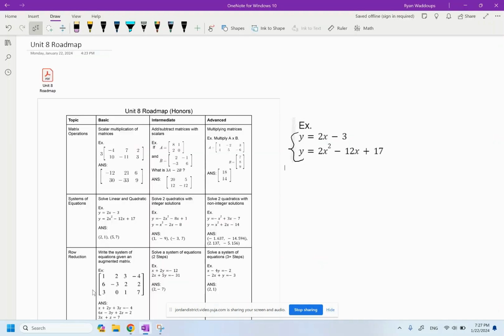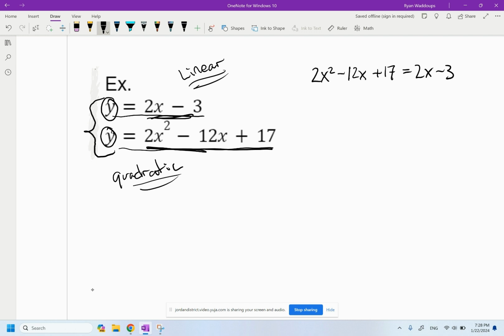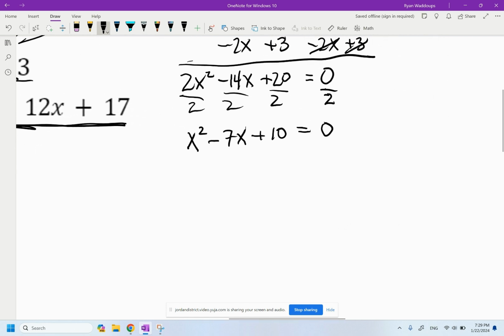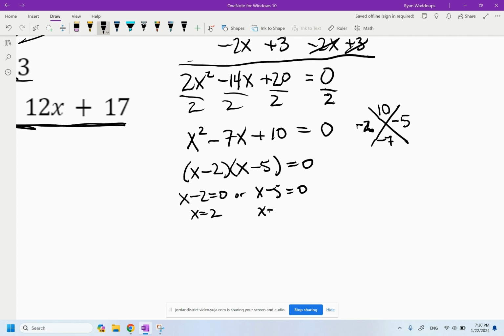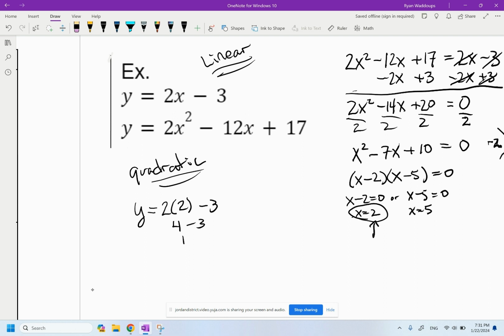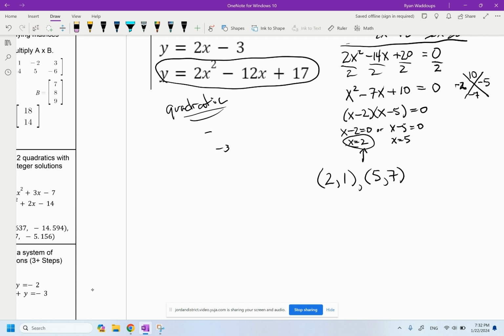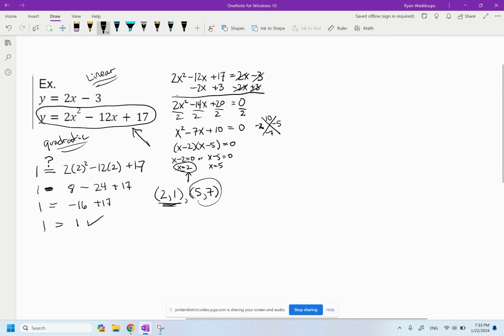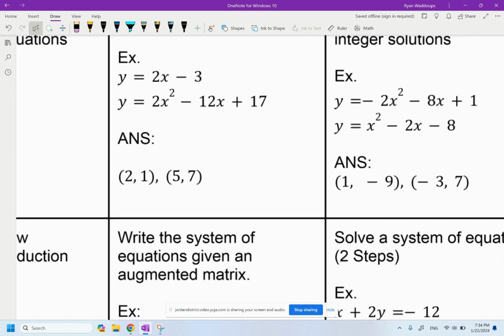Solving a system of equations--linear and quadratic